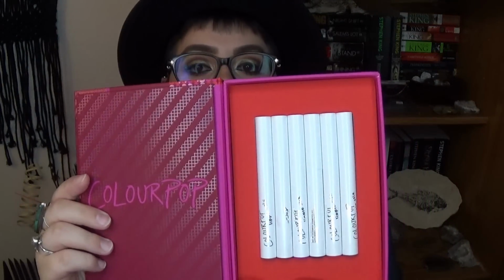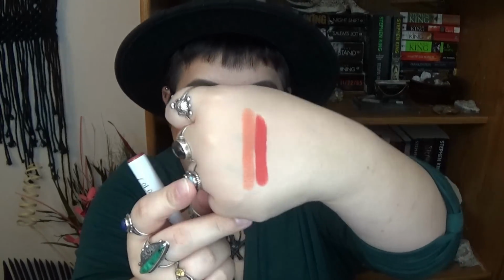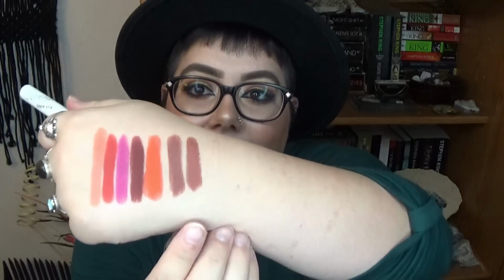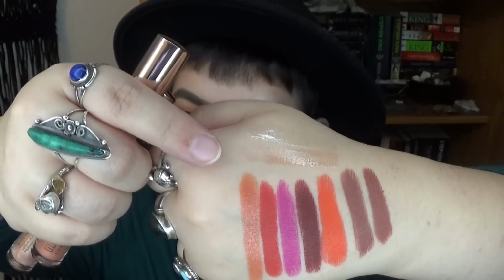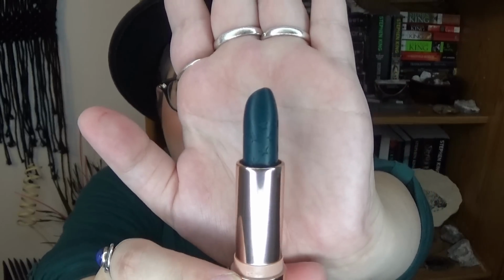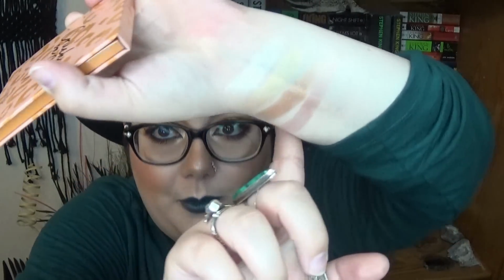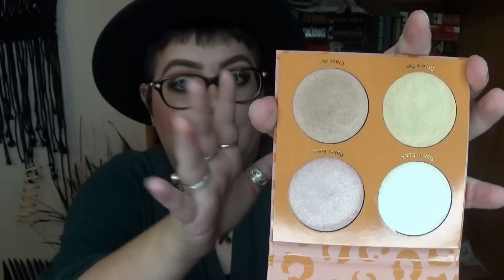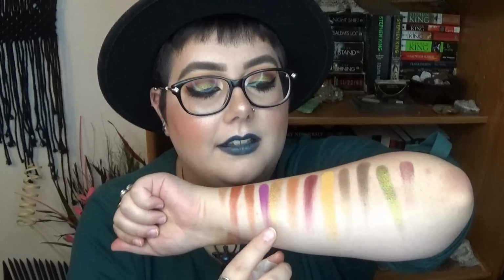What's New With Colourpop? | Back to School, Fall Edit + Makeupshayla x CP Haul + Swatches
Today I'm going to be sharing with you guys all the new things I've picked up from Colourpop's most recent collections. Have you been loving anything from Colourpop lately?

🖤👻 Products Mentioned:
Colourpop "Knew Idea" Lippie Kit
Colourpop "Can't Wait" Lippie Stix
Colourpop x Makeupshayla "Drippin" Ultra Glossy Lip
Colourpop x Makeupshayla "Neat Freak" Ultra Glossy Lip
Colourpop "Getty" Crème Lux Lipstick
Colourpop "Crush On You" Super Shock Highlighter Palette
Colourpop "Good Sport" Pressed Powder Shadow Palette

🖤👻 Makeup I'm Currently Wearing:
Face -
E.l.f. Mineral Infused Face Primer
Tarte Amazonian Clay 12-Hour Full Coverage Foundation in "Ivory"
Tarte Shape Tape Contour Concealer in "Fair" (under eyes) and "Light" (face)
E.l.f. Instant Lift Brow Pencil in "Taupe"
Anastasia Beverly Hills Dipbrow Pomade in "Ash Brown"
Essence Lash and Brow Gel Mascara
Coty Airspun Loose Face Powder in "Translucent"
Dermablend Loose Setting Powder in "Original"
Physician's Formula Murumuru Butter Bronzer in "Light Bronzer"
Physician's Formula Murumuru Butter Blush in "Vintage Rouge"
Colourpop "Gimme More!" Highlighter Palette
Ofra Cosmetics Makeup Fixer Spray

Eyes -
Too Faced Shadow Insurance Anti-Crease Eyeshadow Primer
Colourpop "Good Sport" Eyeshadow Palette
Makeup Revolution Aqua Prime Base Spray (to foil shadows)
Nyx Slide On Eye Pencil in "Jet Black"
Tarte Maneater Liquid Eyeliner

Lips -
Colourpop Crème Lux Lipstick in "Getty"

I am currently in the process of going cruelty free, which means I am using up older, non CF products and finding replacements for them!

🖤👻 My Filming Setup:
Neewer 18 Inch 55W 5500K Dimmable LED Ring Light
Neewer 18 inches Light Softbox Diffuser for 75W
Lenovo IdeaPad Laptop 320-15IKB 80XL0006US
Wondershare Filmora (Editing)
PhotoScape (Thumbnails)
DaFont (Fonts, My Font = "Spooky Lights")